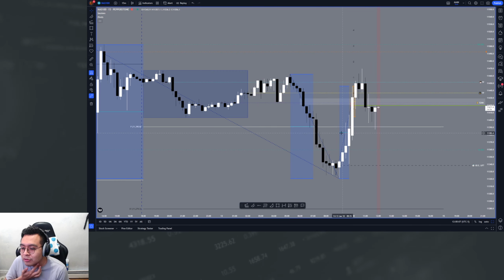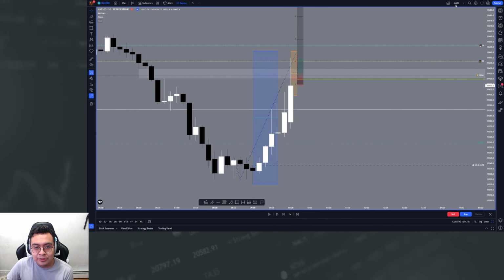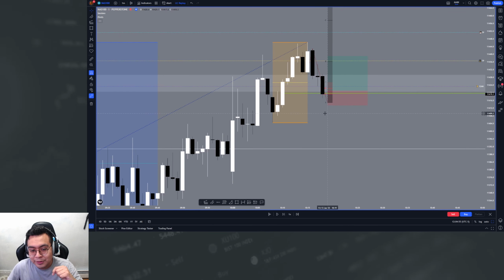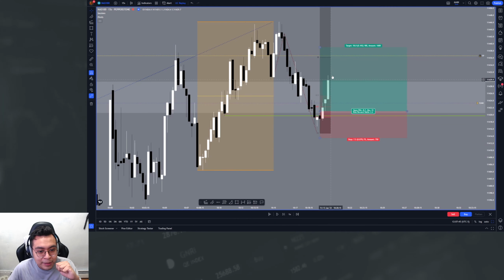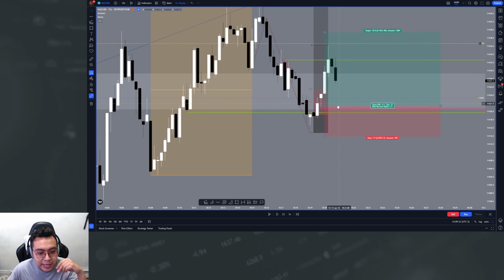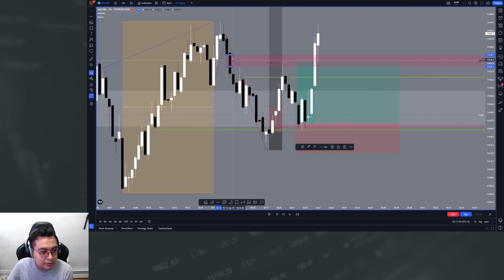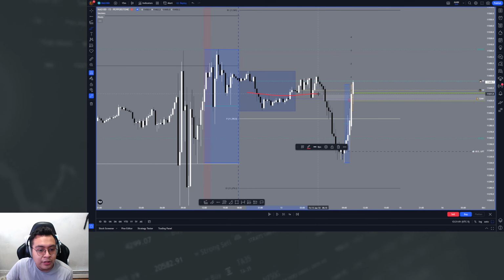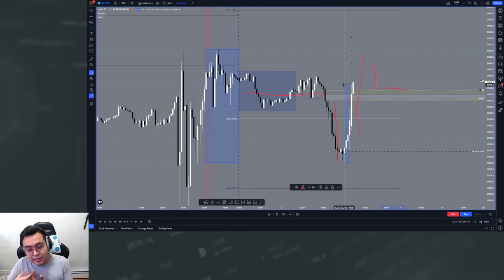Unlocking Profits with Smart Money Tactics: Simplified ICT Concepts for Trading Success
Happy New Year Traders!!

Are you having trouble understanding what the smart money concepts are about? I hope this video can help bring to certain light terminology that can guide you into knowing what it is that you need to learn. As well as, present to you an example of how an ICT student, uses the concepts to conceptualize a trade idea. Enjoy.